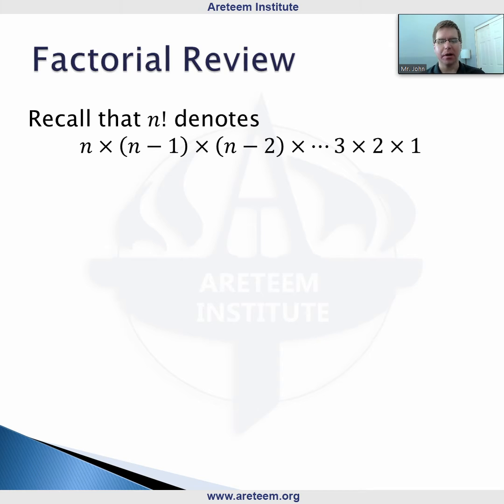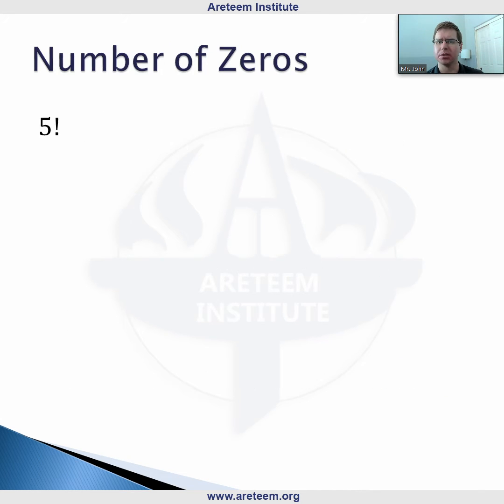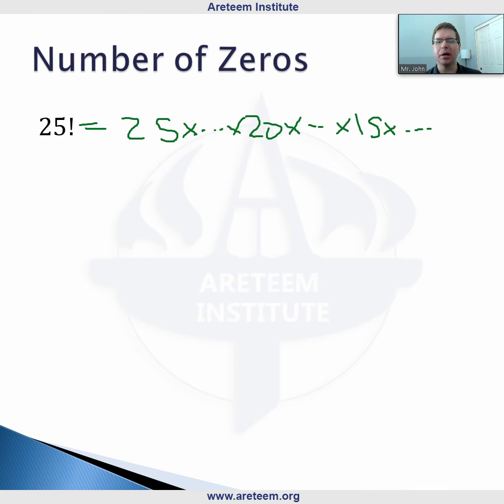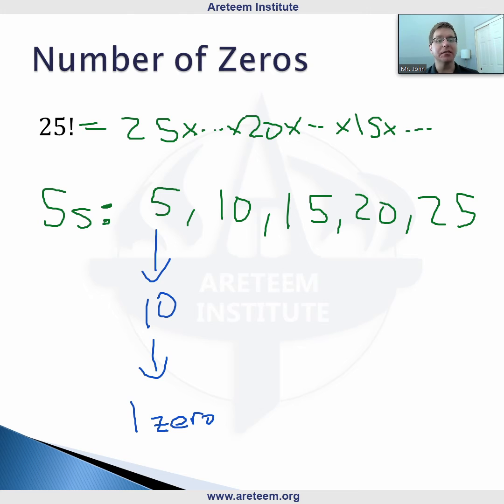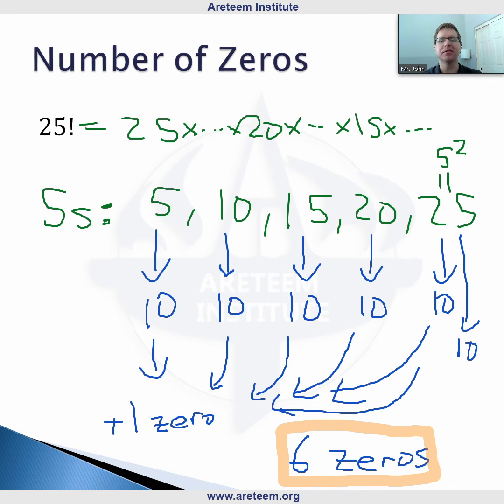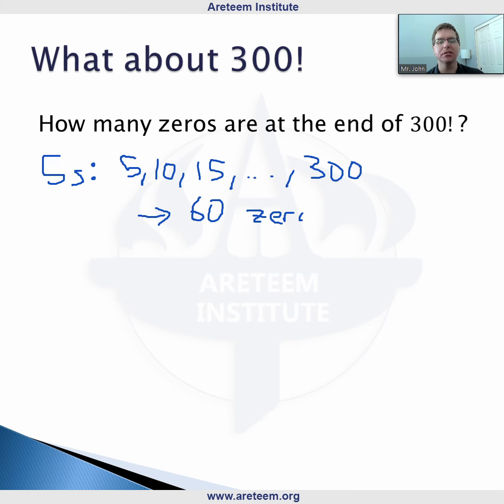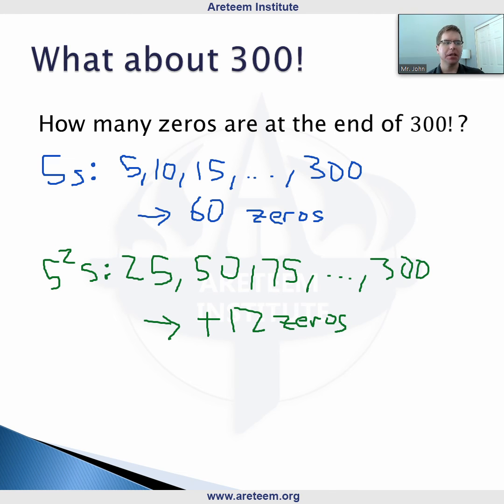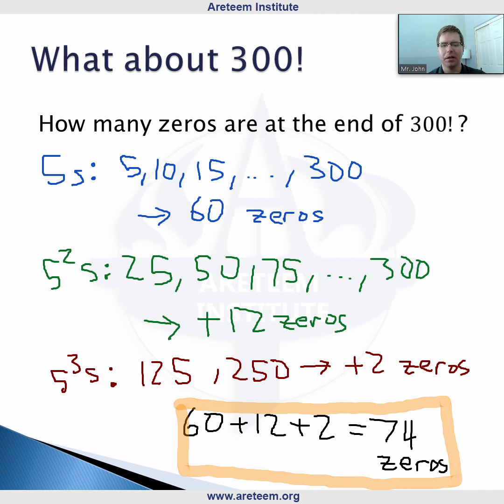Zeros at the end of n! - Thursday Tidbit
Mr. John explains the how to quickly find the number of zeros at the end of n! using number theory.

Number theory students primes, factors, multiples, and much more and is a great way for students to gain a deeper understanding of numbers. For more advanced problem solving techniques and tricks, join Areteem's Online Math Summer Camp this July!